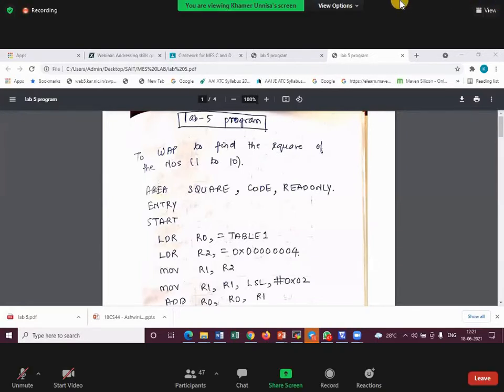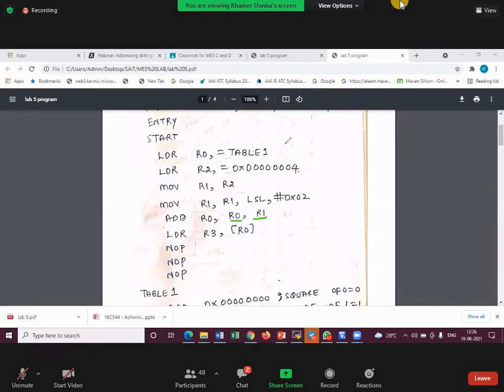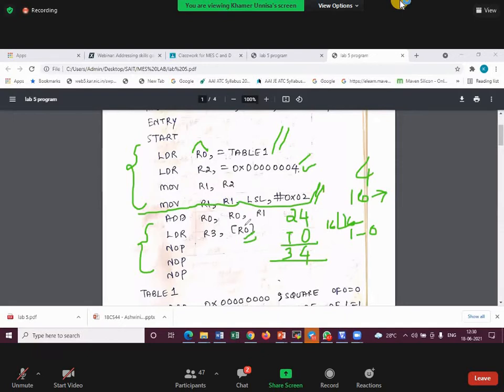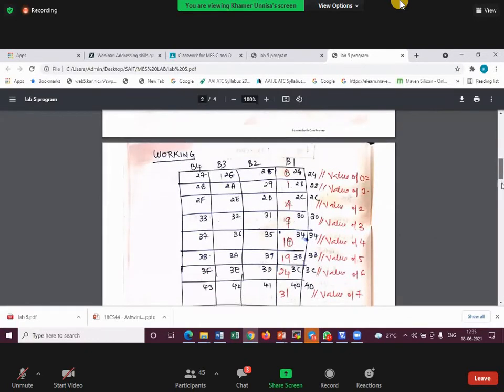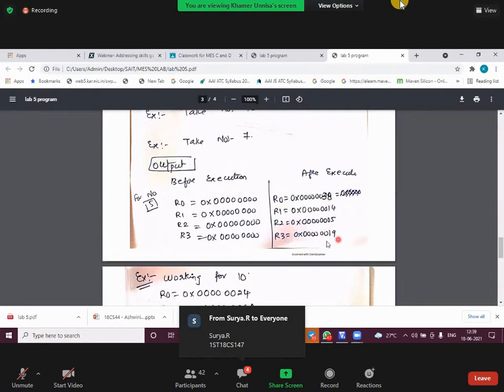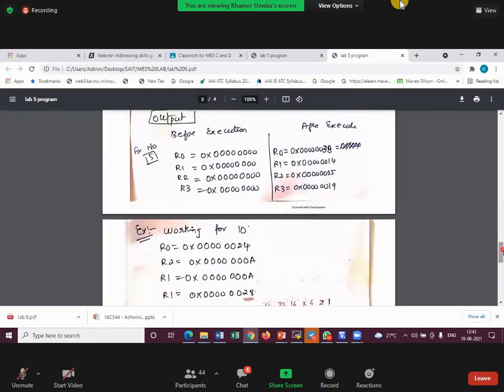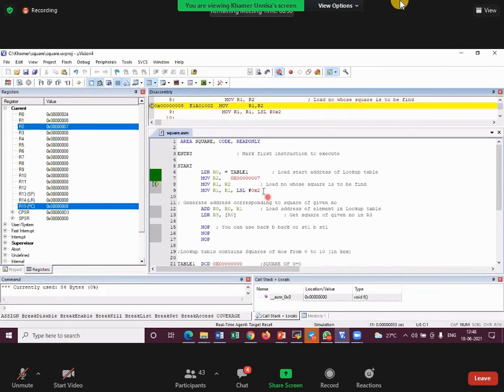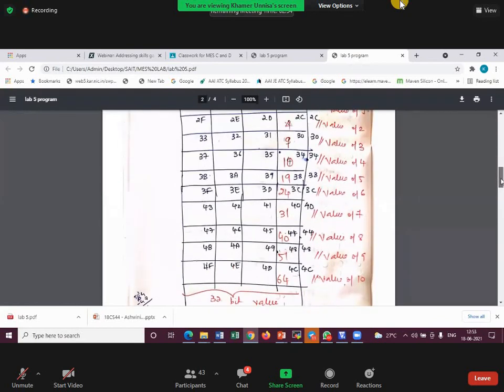MCES LAB 5